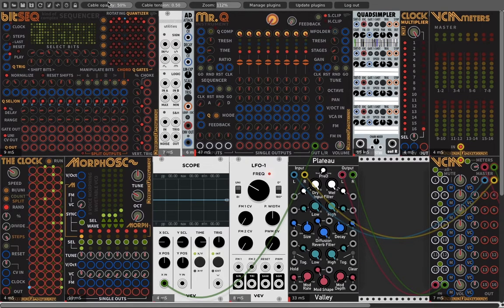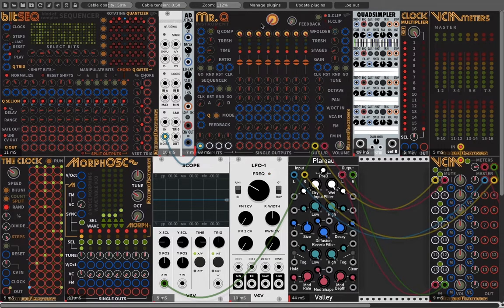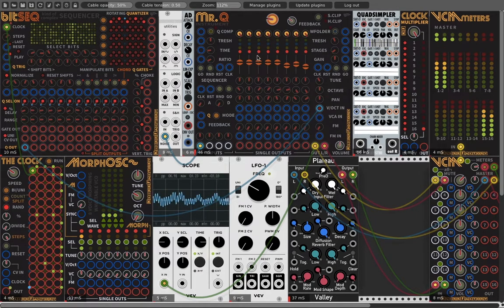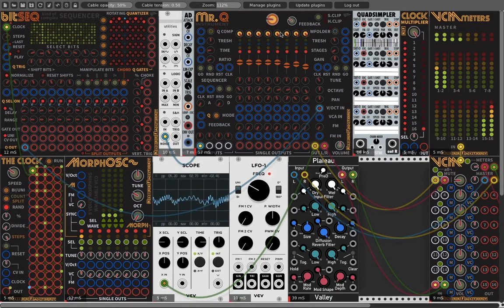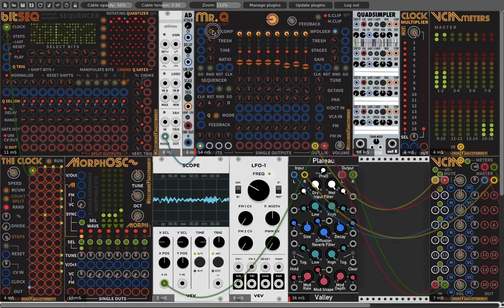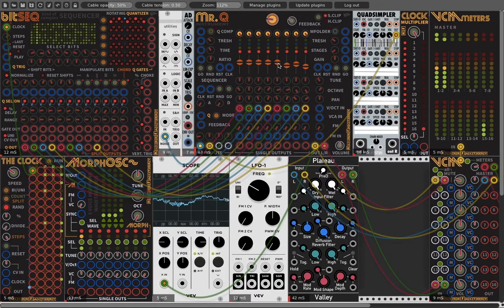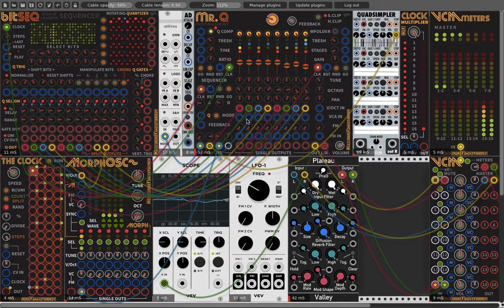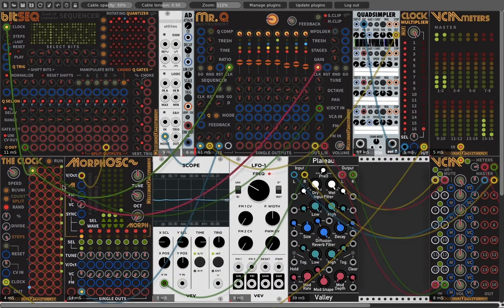KlirrFactory Mr.Q - Instrument for VCV Rack (Overview)